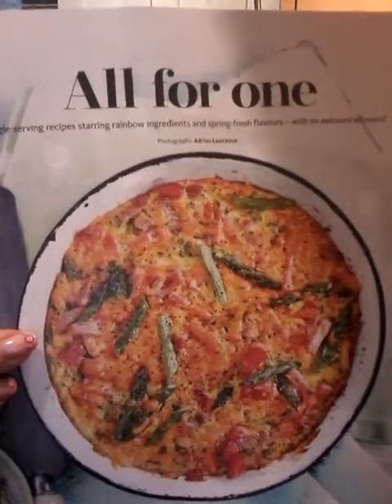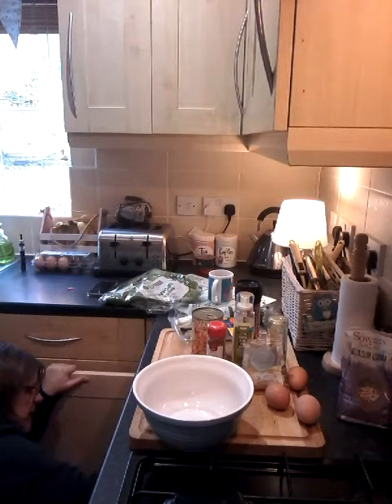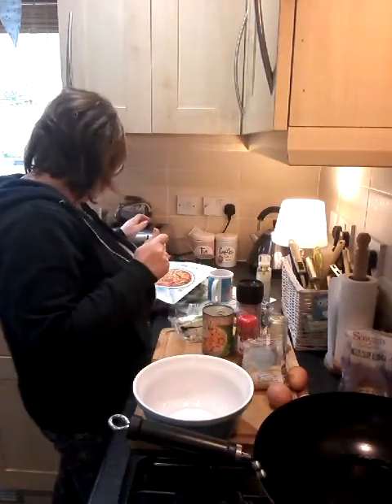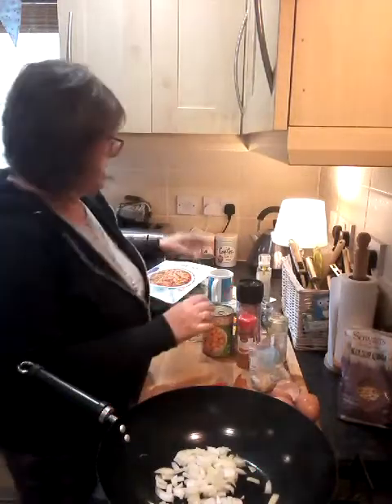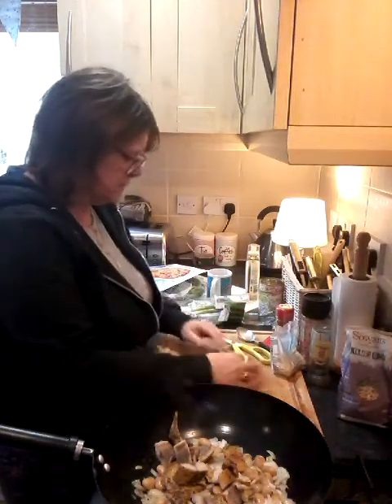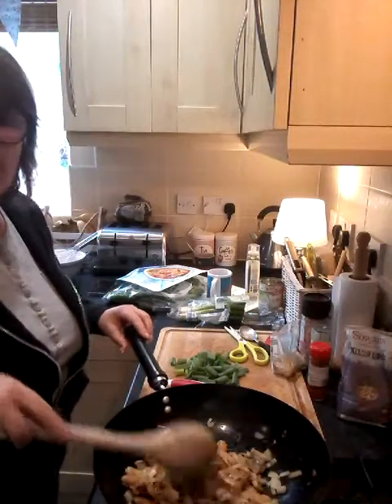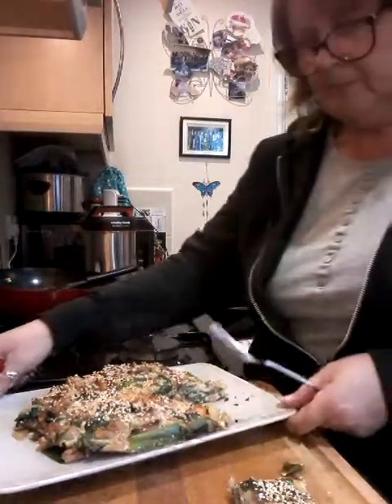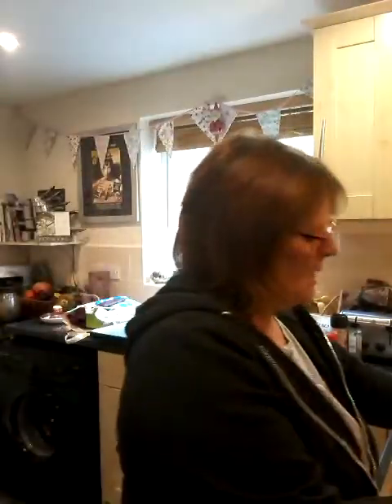Slimming World Frittata Tutorial with a Twist 😆😆😆😆😆